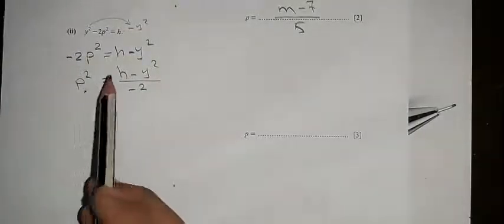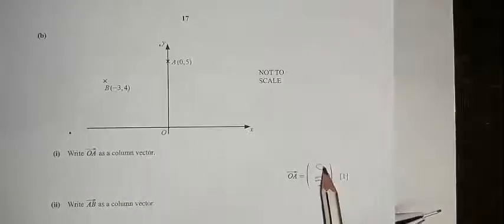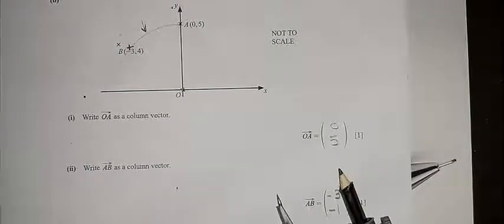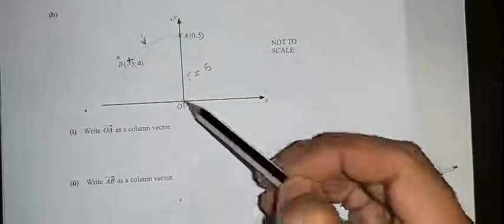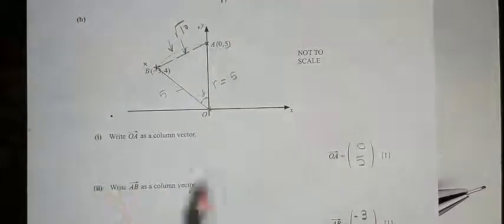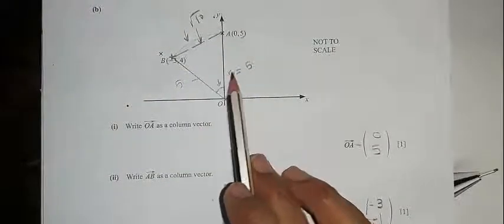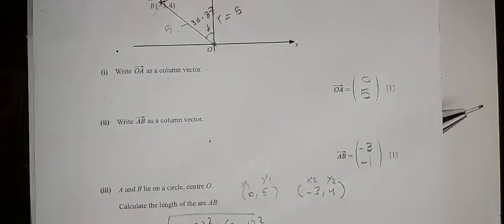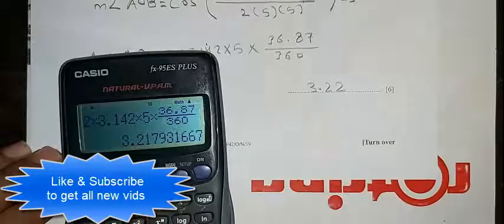CIE 0580 math Oct/Nov 2019 p42 Q8